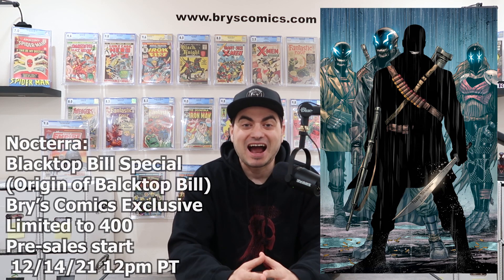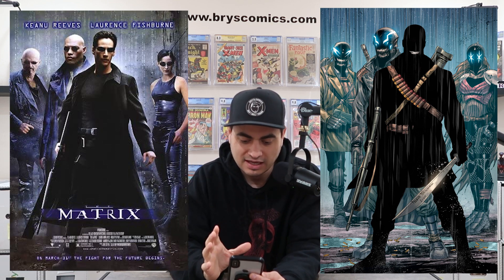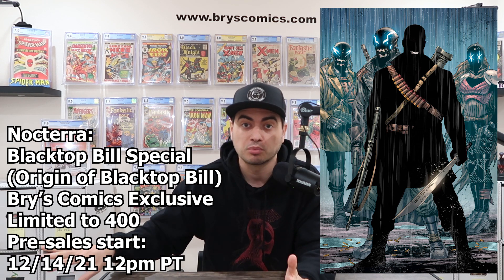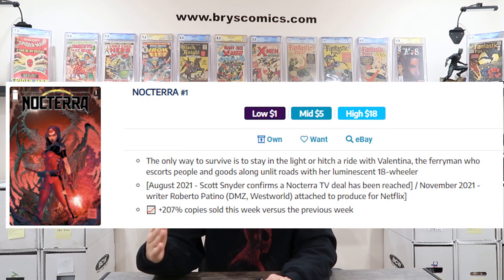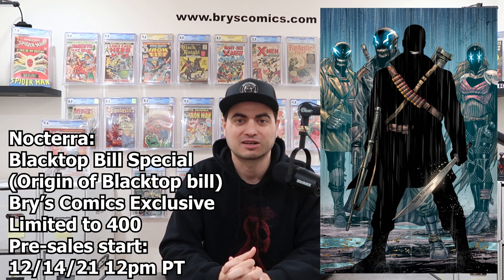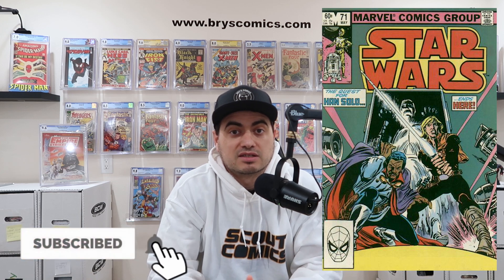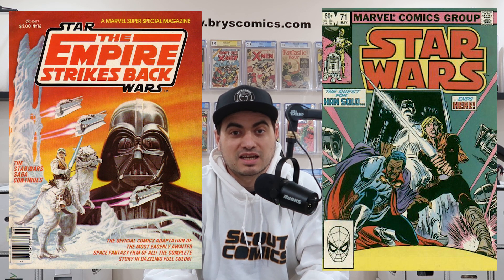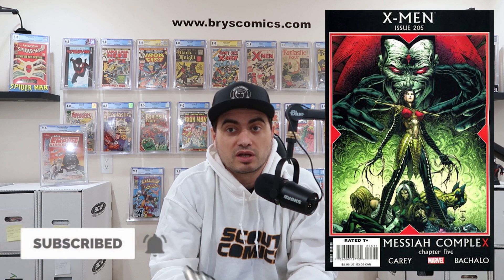Top 6 Comics Under $50 PLUS....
Download Key Collector app and use code BRYSCOMICS for a free 2 week trial of the app:

Here’s my eBay store: